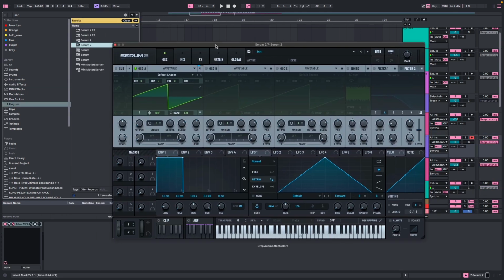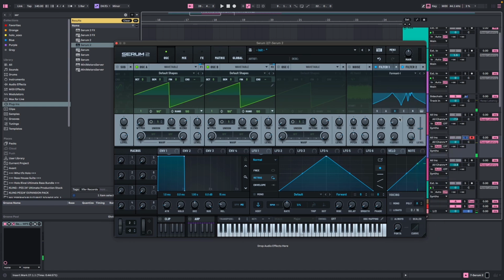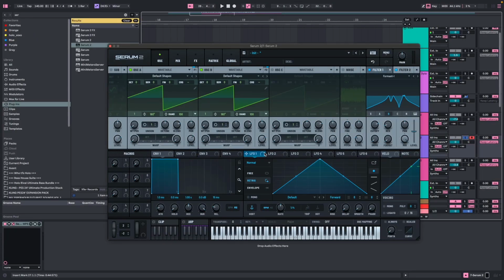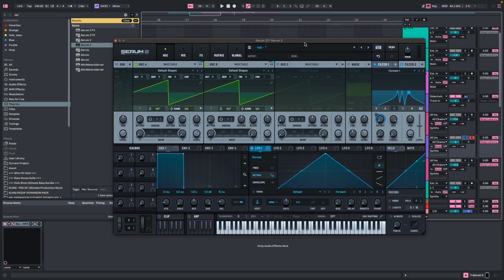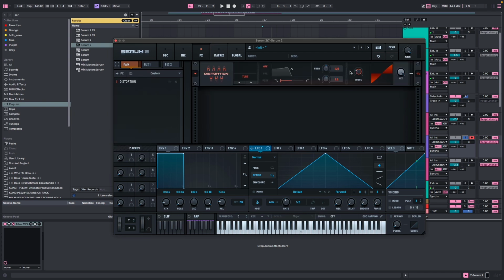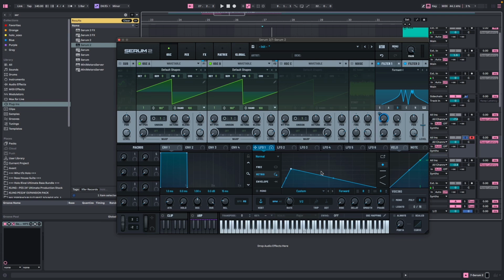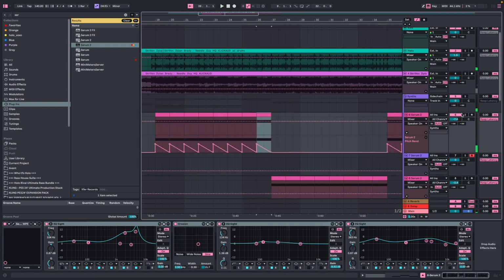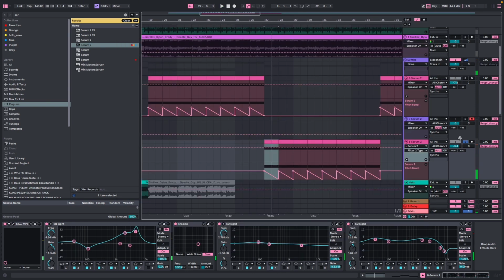Secret technique behind NEEDLEGUY ID by Dylan Brady Remake (Serum 2 Only)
I was scrolling on IG and stumbeled upon dylan brady needleguy ID and had to remake it. I will show you how to make the main bass by using 2 saw waves and forman filter in Serum 2